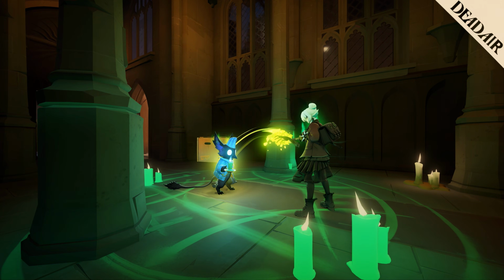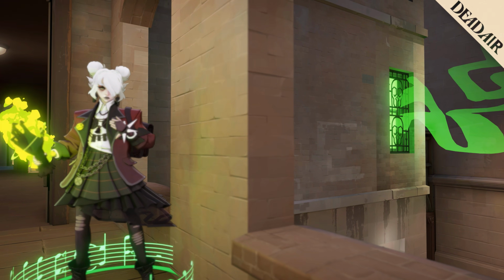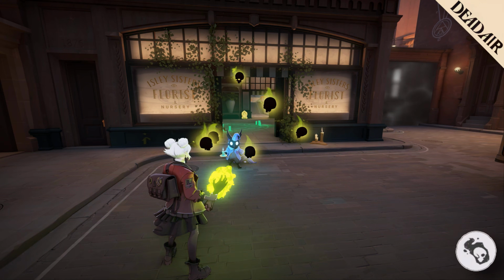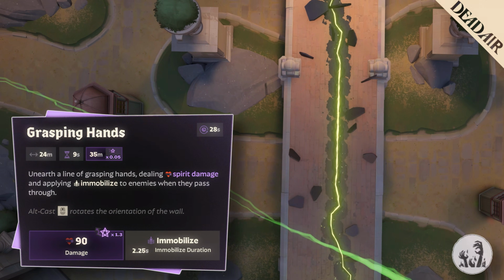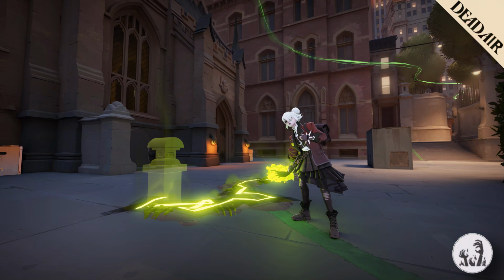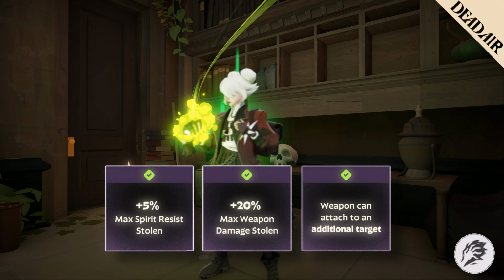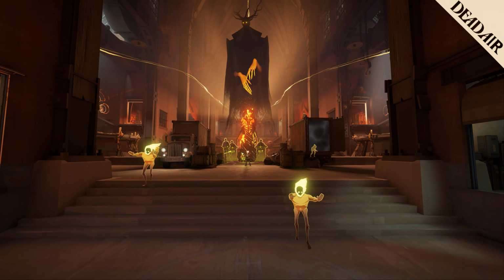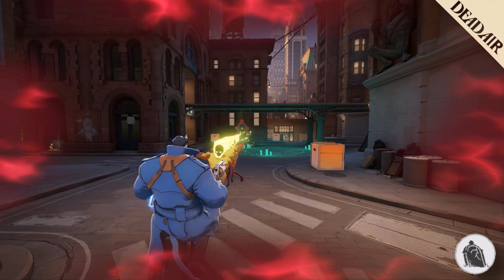Graves: Deadlock Hero Spotlight 🪦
The people have spoken, and the second new addition from the Old Gods, New Blood update is Graves!

The dead have been making a whole lot of demands lately, and only Graves has the courage to oblige. That severed lich hand she found in the cemetery has proven itself a valuable ally, allowing her to latch onto her enemies and steal their power for herself. Her curiosities about the passage of life are further put to use with Jar of Dead, collecting the remains of the fallen, shaking them up, and throwing them back at her enemies to grant those remorseful spirits a final shot at revenge. With Grasping Hands she strikes a deep crack in the earth, allowing those down below to grab onto enemies' ankles and stop them from escaping her reach. And when all else fails, a Borrowed Decree will summon the dead to fight alongside her. - Death is coming.

⏱️Timestamps⏱️

0:00 - graves
1:03 - animation and visual design
2:49 - join the dead heads
3:10 - weapon: the teacher
4:40 - vitality & stats
5:09 - jar of dead
7:20 - grasping hands
8:54 - essence theft
11:06 - borrowed decree
13:38 - hero overview
15:04 - outro

🎬 Video credits:
📽️ Editor - Jacky Powers
🎙️ Talent - Jacky Powers
🎨 Graphic Design - Daisy Powers